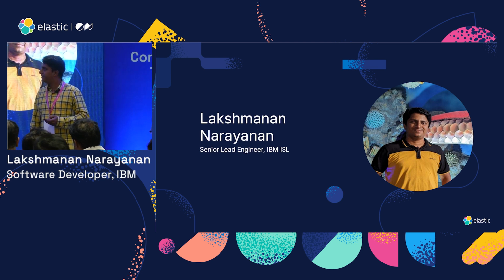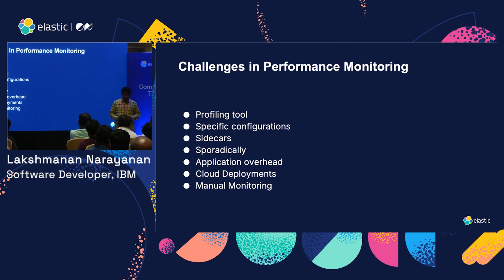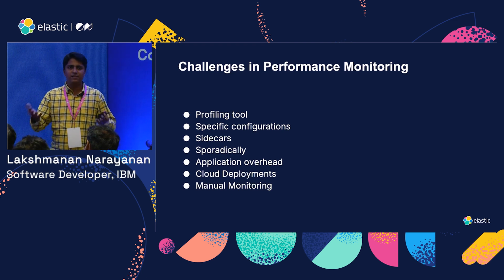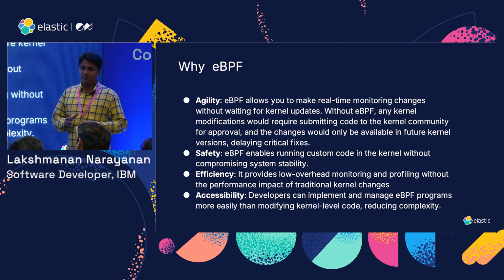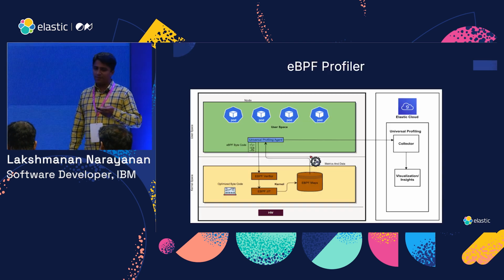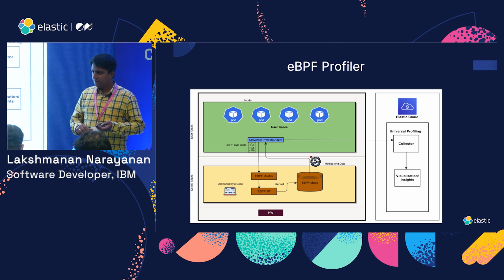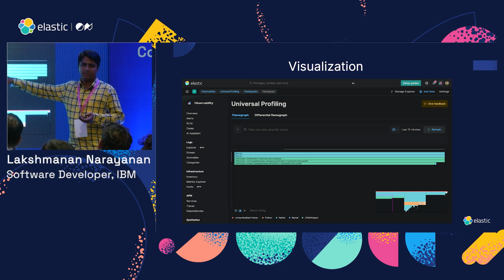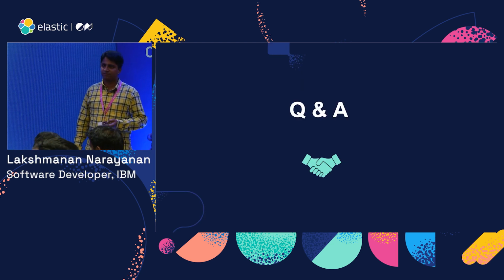ElasticSearch Universal Profiling with eBPF: Unlocking Deep Insights by Lakshmanan Narayanan, IBM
Join Lakshmanan Narayanan, Software Developer at IBM, as he presents on Elasticsearch Universal Profiling, which leverages eBPF as the underlying technology.

Timestamps:
00:00 Introduction
01:32 Performance problems
03:43 Challenges in performance monitoring
07:45 Modern solutions needed
09:39 Introduction to eBPF and its benefits
16:54 Walkthrough: Setup, visualization and insights
21:36 Final remarks and Q&A